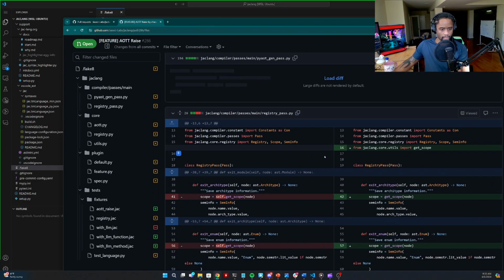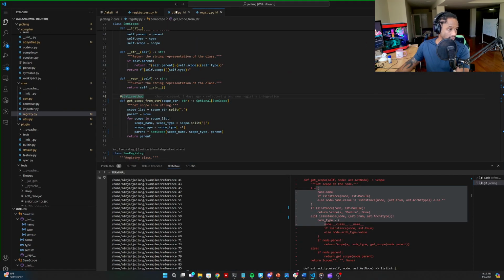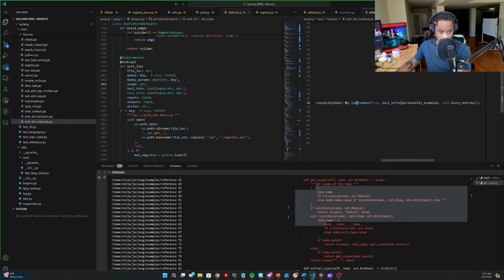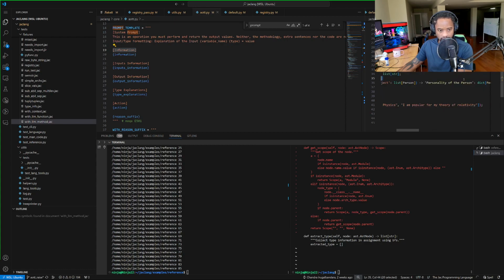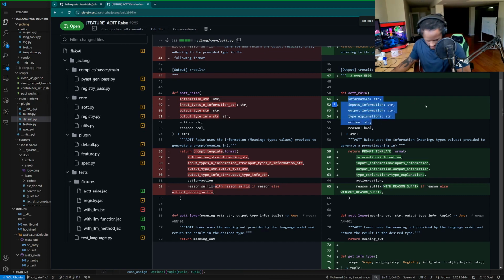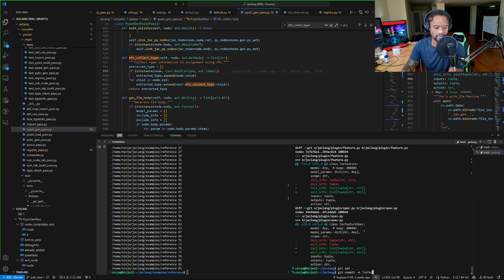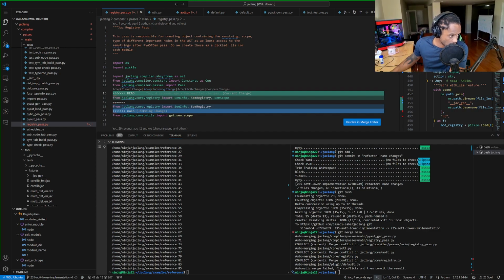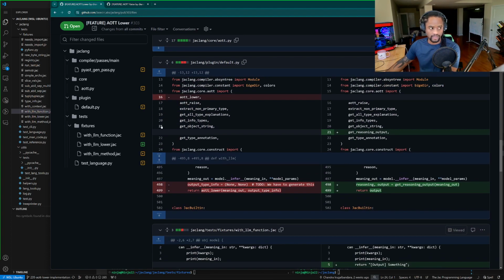1hr of Grumpy Code Reviewing and Code Merging